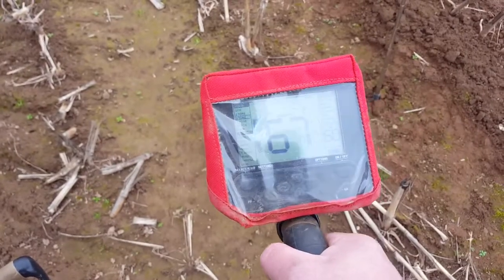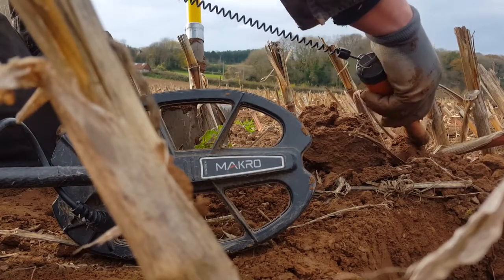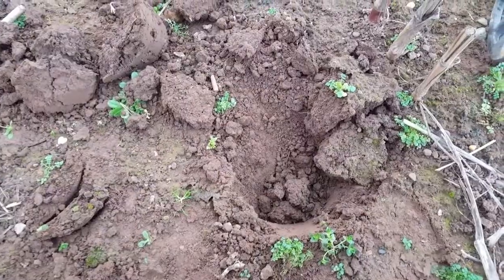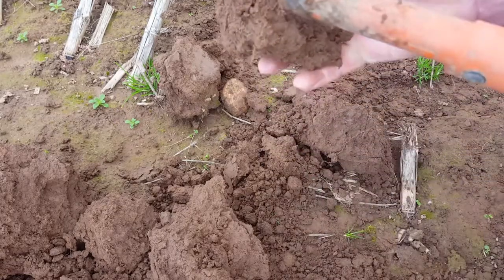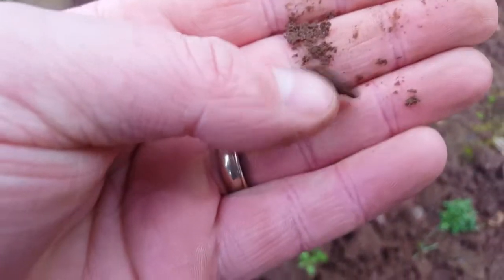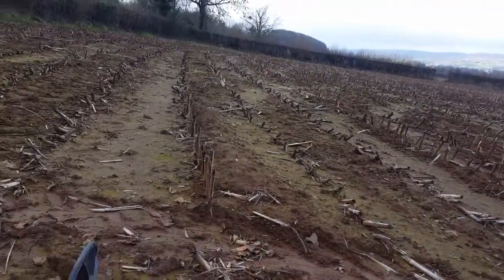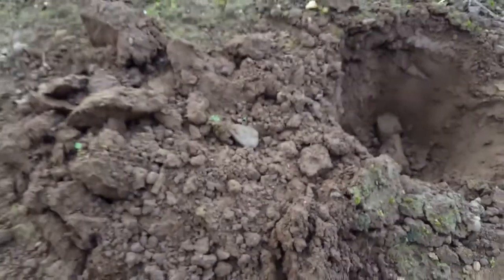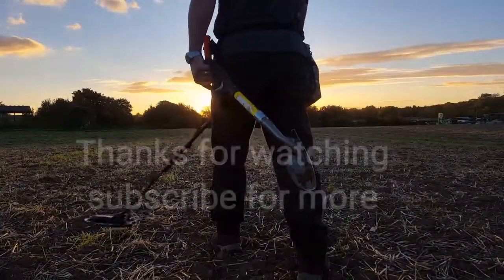Not always a good day digging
Metal  detecting on the Roman  stubblefield for couple hours with the makro Kruzer